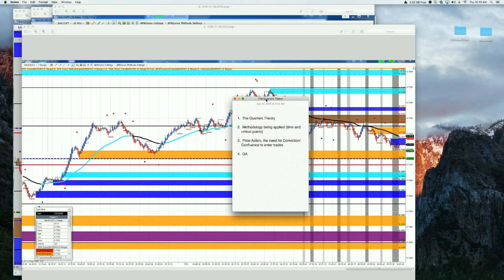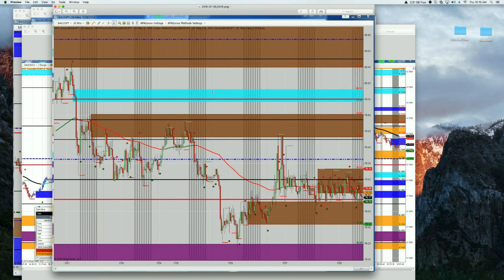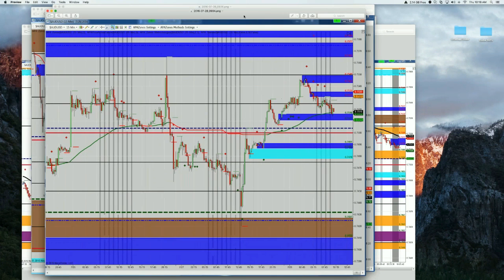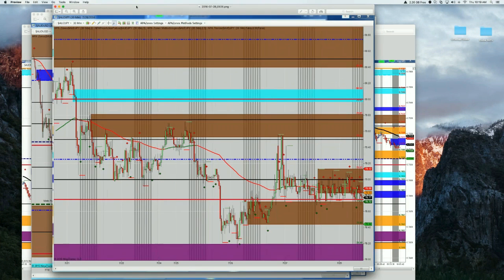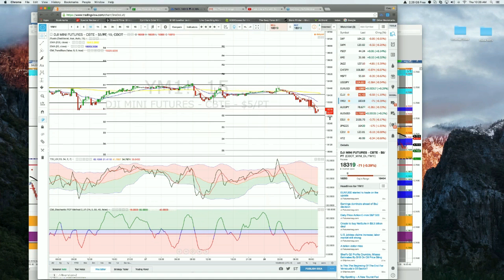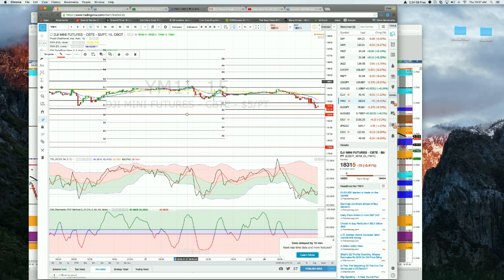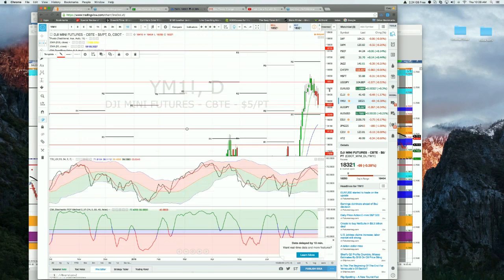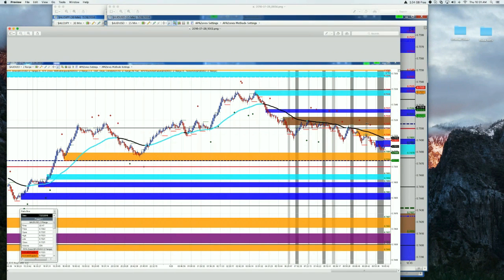Quarters Theory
See how you can use quarters theory in confluences with supply demand zones and multiple time frames ( MTF )to easily grasp which levels have institutional strength turning points.

search for ' Quarters ' in the top.